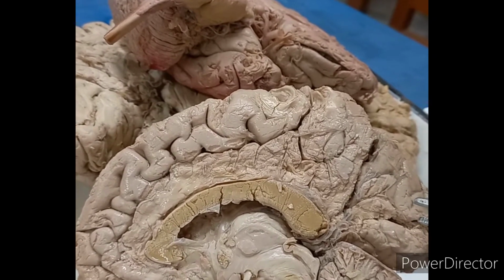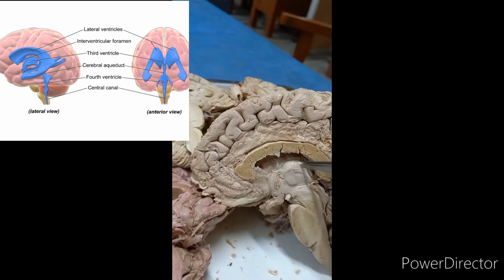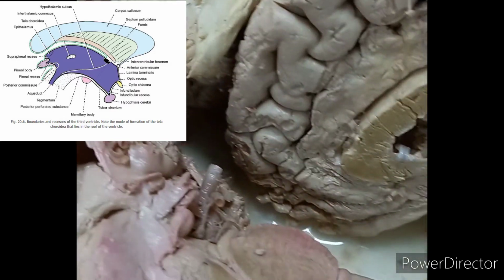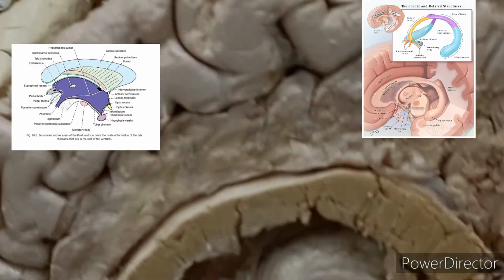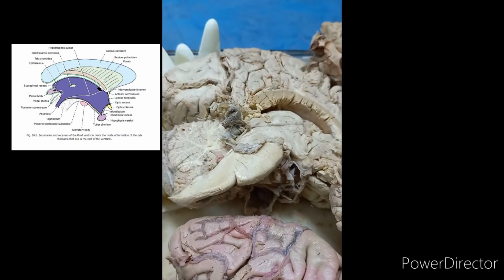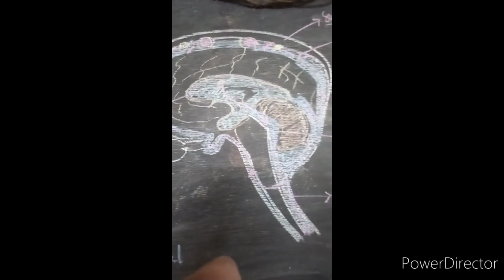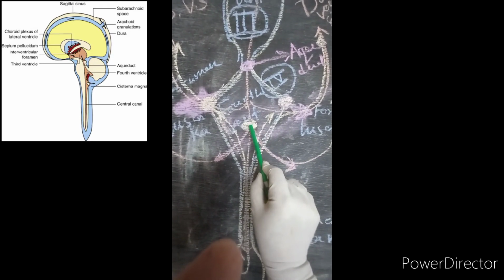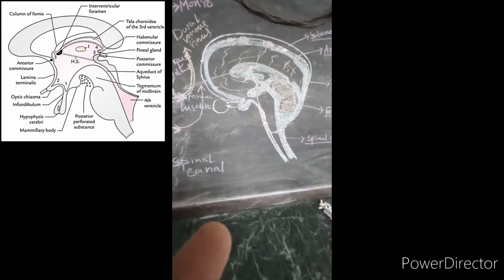Demonstration of ventricular system & C.S.F circulation by Dr.Papri Bandyopadhyay.